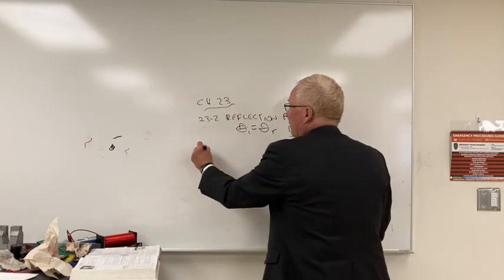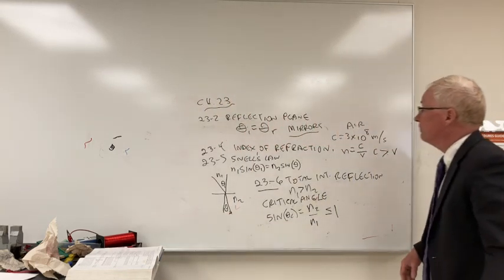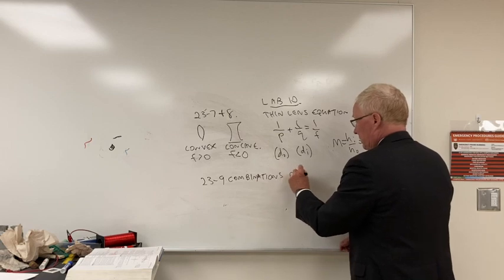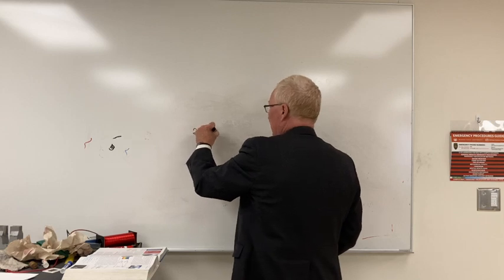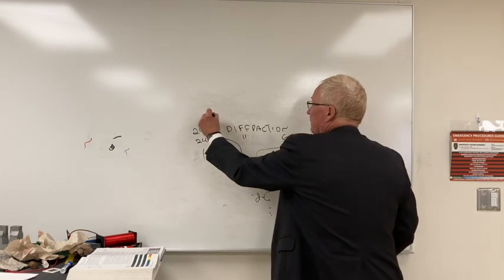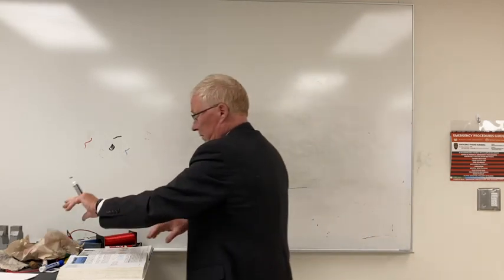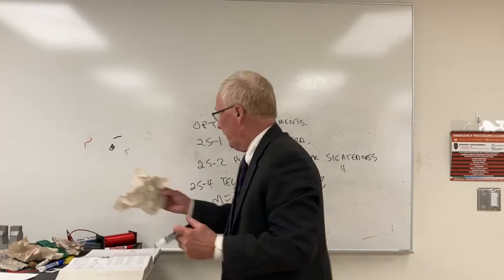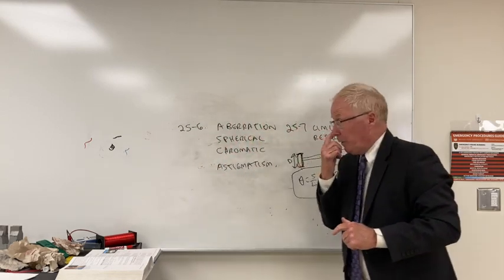Phys 1102 - Exam 4 review - chapters 23 - 25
This video is about Phys 1102 - Exam 4 review - chapters 23 - 25